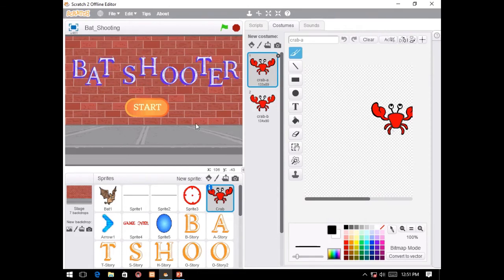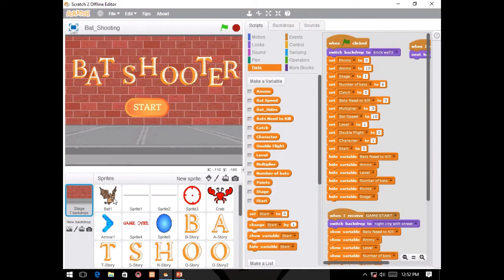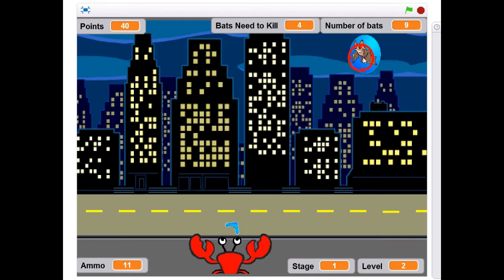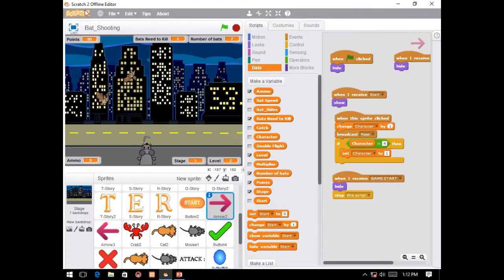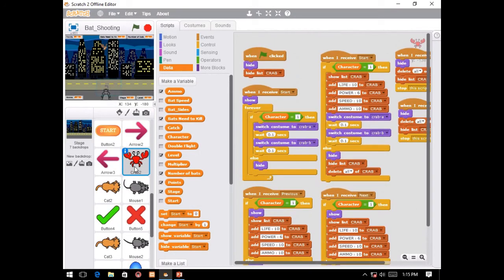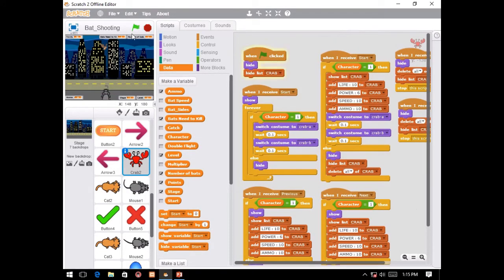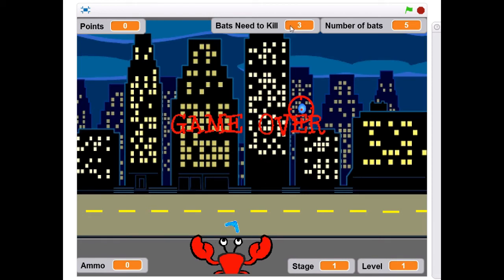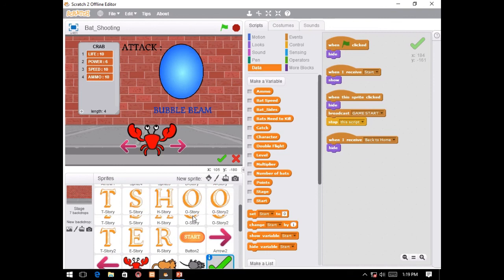Scratch Tutorial - How to make a Shooting Game From Scratch | Bat Shooter Quick Tutorial